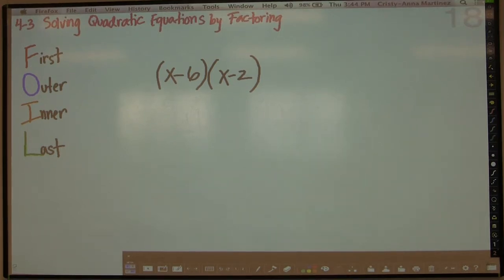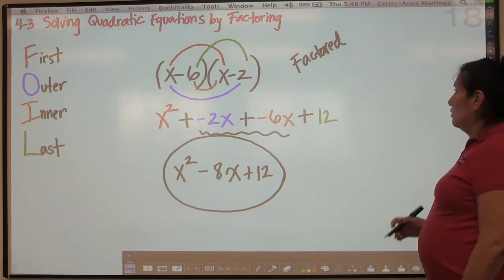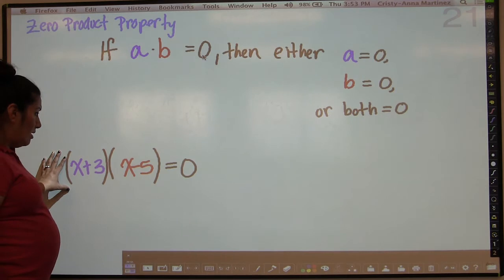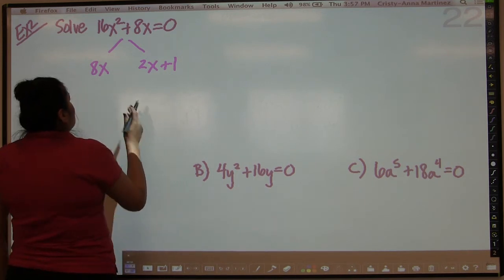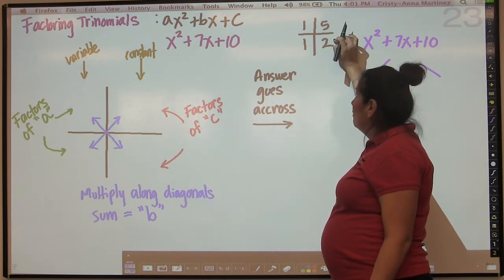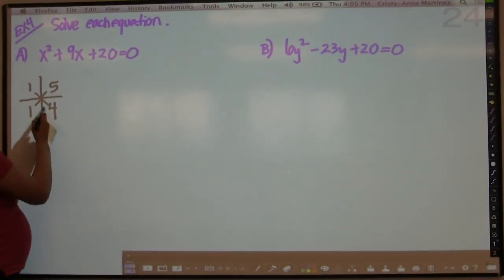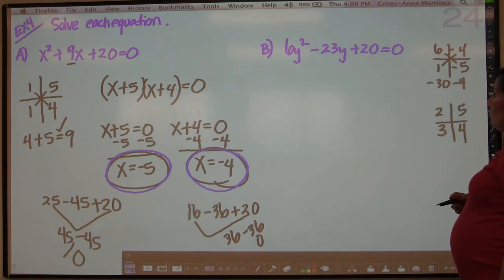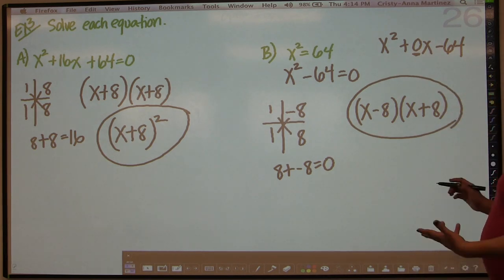Algebra 2 QuadFuncRel 4-3